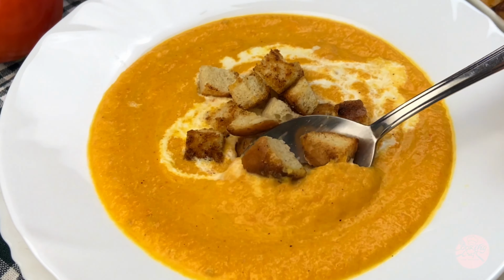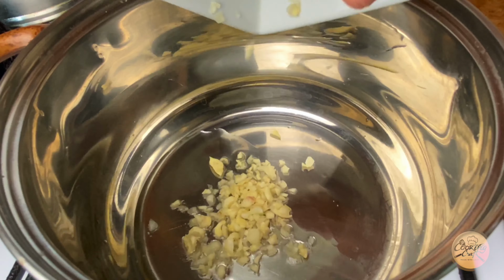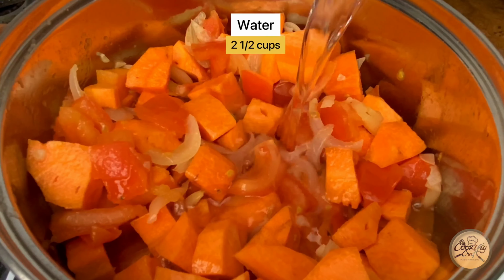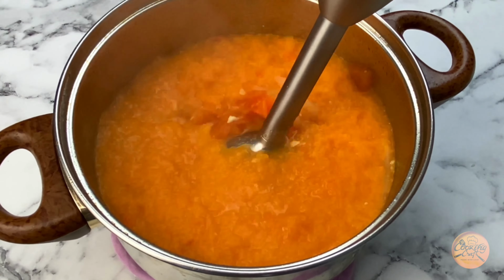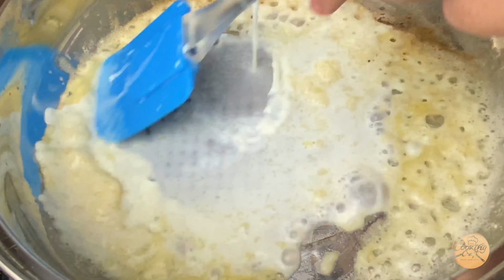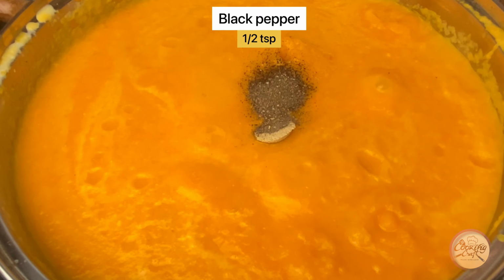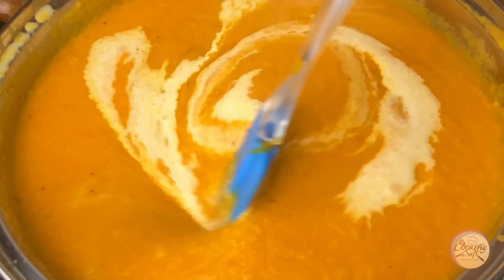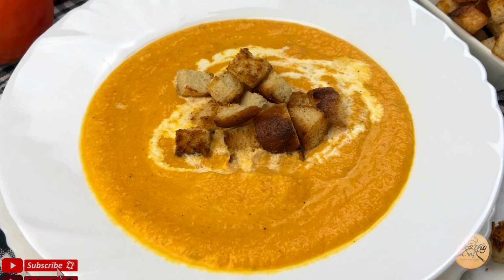Fall Favorite Recipe: Cozy Creamy Carrot & Tomato Soup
Cozy Autumn Tomato Carrot Soup! This recipe is so easy to make, delicious, nourishing, and perfect for the cold time.

Ingredients:
4 medium onions
6-7 small garlic cloves
3 large carrots
3 large tomatoes
2-3 tbsp vegetable oil
2 tbsp butter
1 tbsp flour
2 1/2 cups of water
1 cup milk
1/2 cup cream
1/4 tsp ginger
1/2 tsp black pepper
1 tsp salt
croutons

Directions:

1. Peel all the vegetables and cut them into cubes.
In a pot add the oil, garlic, and saute for 30 seconds. Add the onion and saute until translucent. Add the tomatoes and cook for 3 more minutes.
After this add the carrots, water, and boil until the veggies are soft.
2. Blend the veggies with a hand blender until fine paste.
3. In a large pan melt the butter, add the flour, and mix. Gradually add the milk and mix until creamy.
4. Add the veggies puree and mix. Condiment with ginger, black pepper, salt, and mix. Let it cook for about 5 minutes.
5. Add the cream and cook until bring to a boil.
6. Serve it with croutons or parmesan.
7.  Bon Appetit!